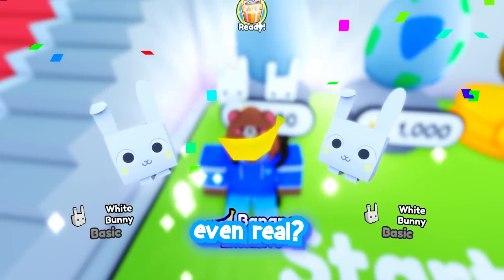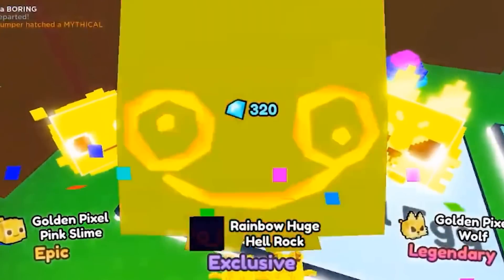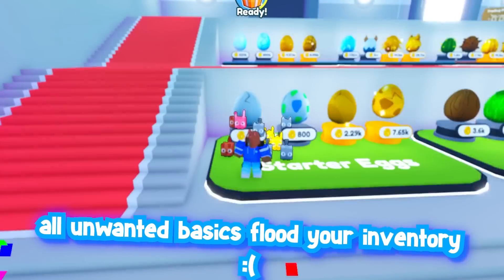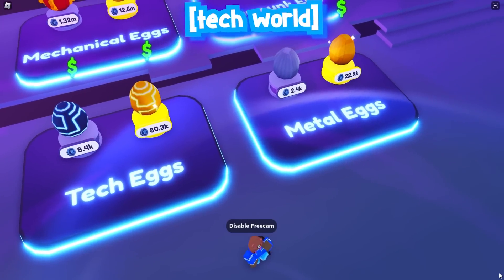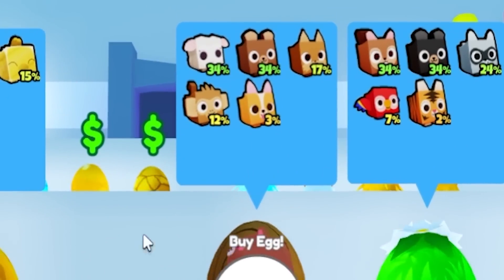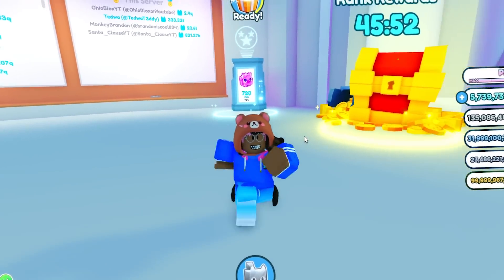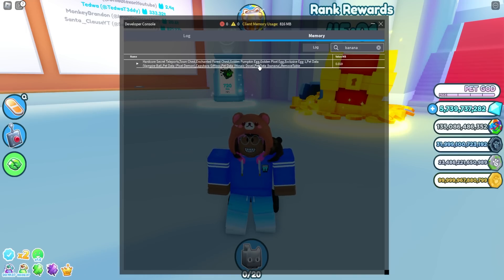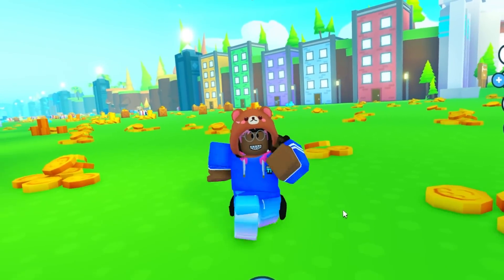🍌How To Get BANANA Pet in Pet Simulator X! (New Update)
In today's roblox video , I show how to get the new banana pet in pet simulator in this new update! We see what are the best eggs to hatch the new banana pet easy!